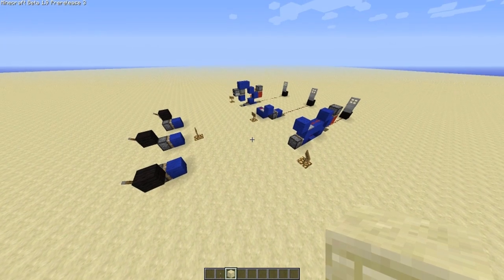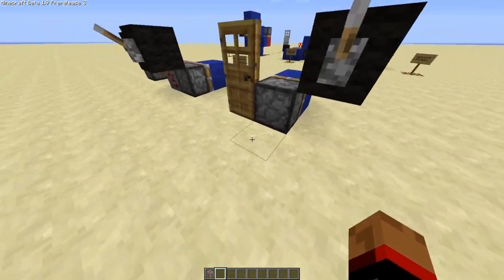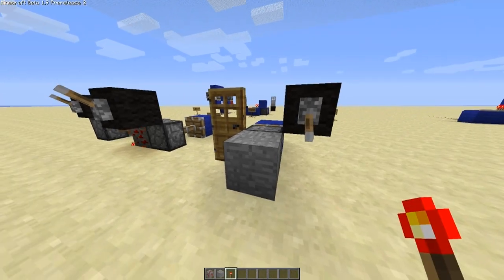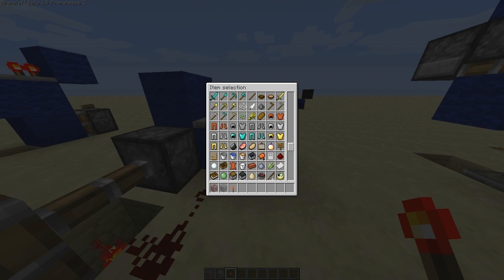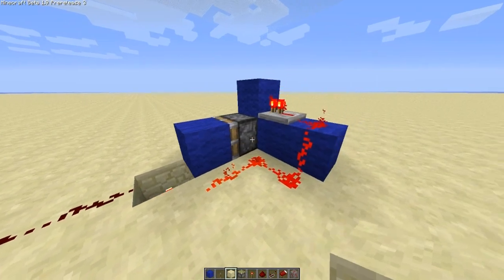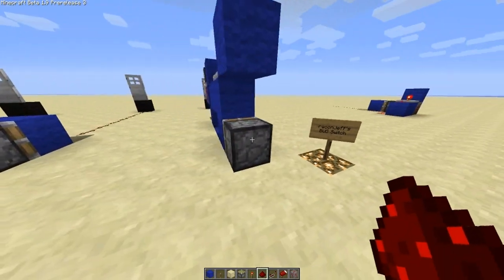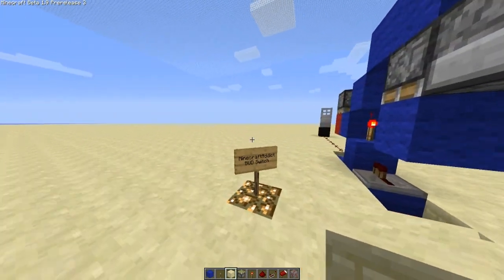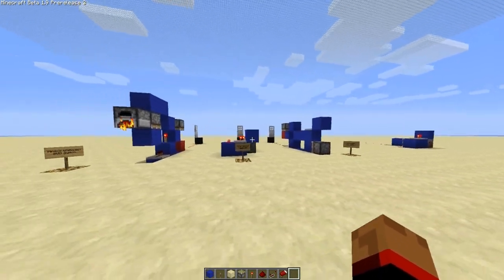Compact Redstone BUD Switches [Redstone Circuit Spotlight]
Howdy P.Noids, in this video I take you through a nice compact block update switch and talk about how they work and show you some alternative designs and uses!

Credit to reconJeff for his one wide design that I modified you can find it